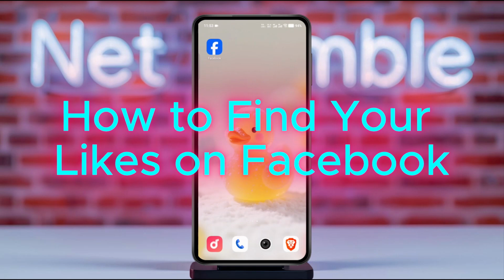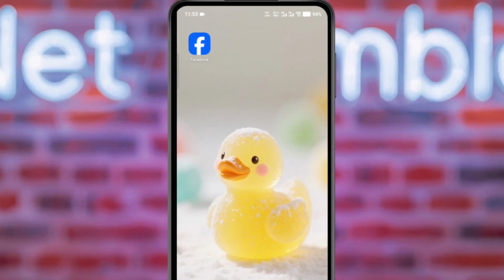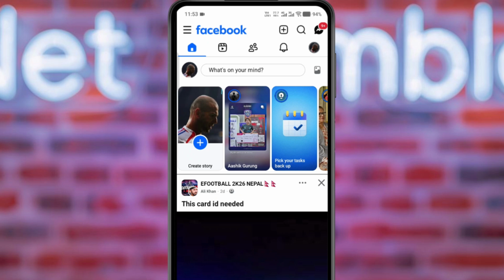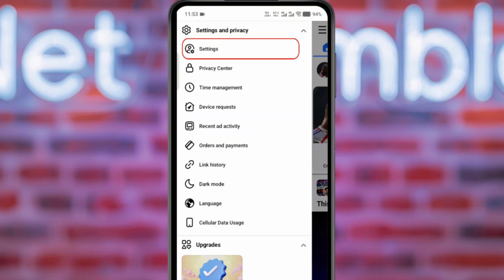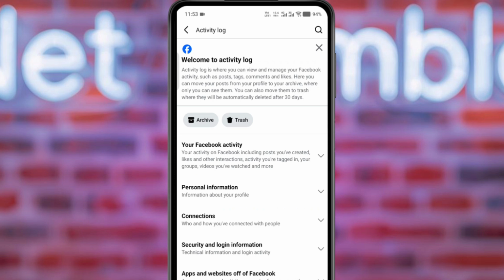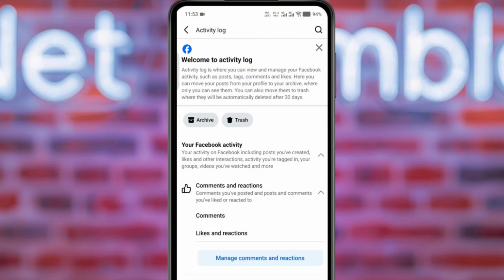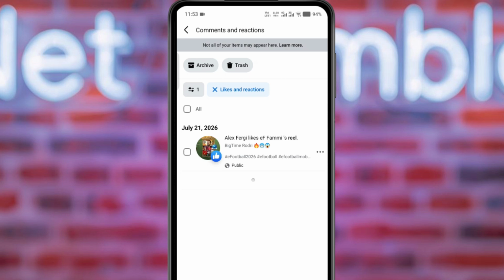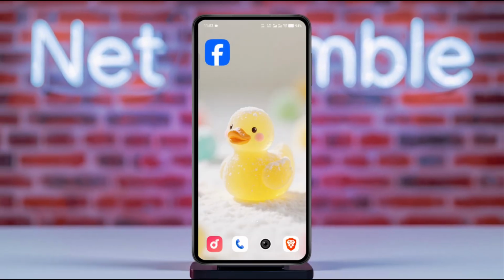How to Find Your Likes on Facebook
**How to Find Your Likes on Facebook** with this quick and easy step-by-step tutorial. Learn how to find your Likes on Facebook using your activity log and account settings in just a few simple steps. Whether you want to review posts you've liked, manage your reactions, or revisit previously liked content, this guide has you covered.

In this video, you'll discover how to find your Likes on Facebook, access your Facebook Activity Log, view posts and pages you've liked, review your Facebook reactions, and manage your liked activity with ease. You'll also learn a Facebook tutorial to help you navigate your account history more efficiently.

**Timestamps:**
0:00 Introduction
0:20 Find Your Likes on Facebook